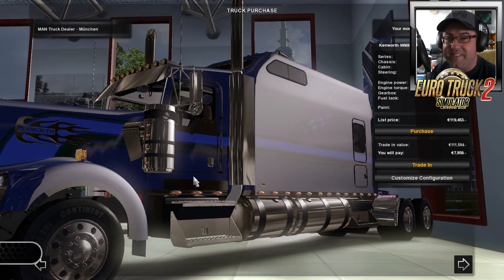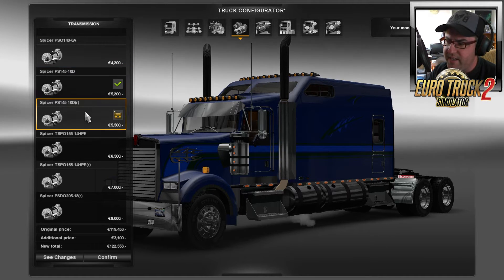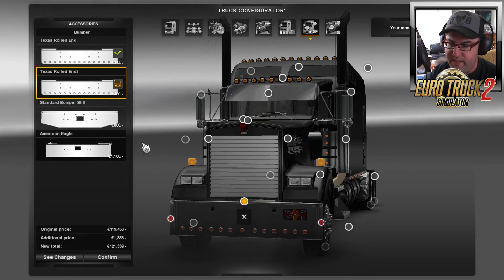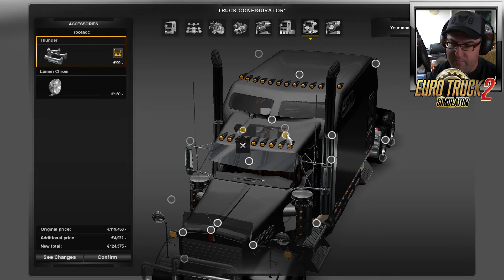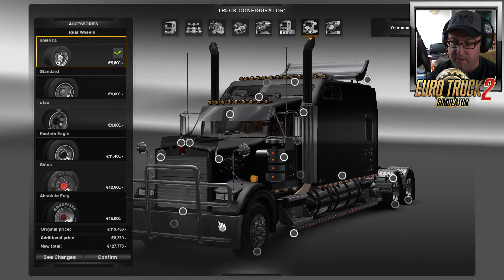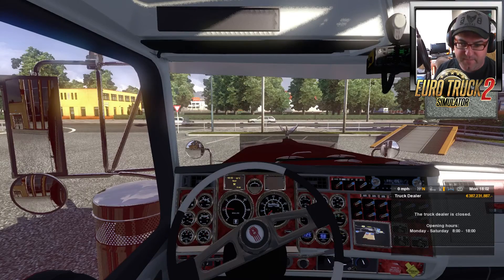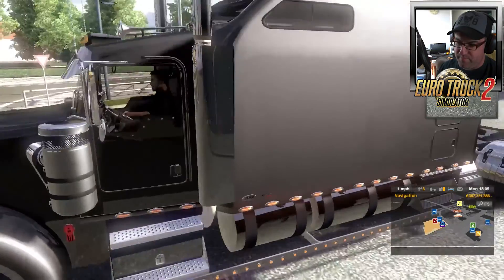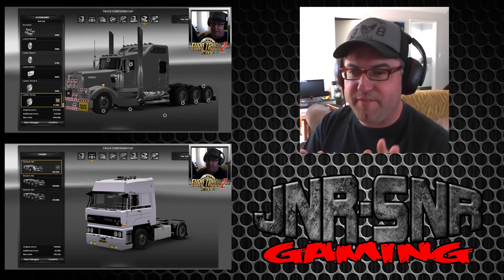SNEAK PEEK | Kenworth W900 Long Legacy | ETS 2 EURO TRUCK SIMULATOR 2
Behold the glory of the Kenworth W900 and now it has a very long sleeper. As many people know Kenworth is the pride of Australian Truckers everywhere and what better way to represent it with such an extralong version.

Will this mod be a fizzle or will it live up to the Kenworth name? Find out in this episode.

Mods Used
Kenworth W900 Long Legacy Sleeper

Steam Link
Euro Truck Simulator 2

Other Links
ETS2MODS

Part of the Freedom! network